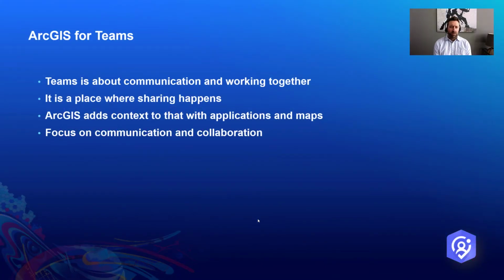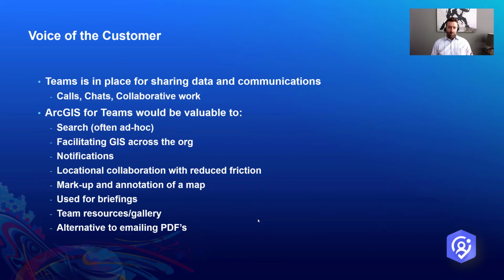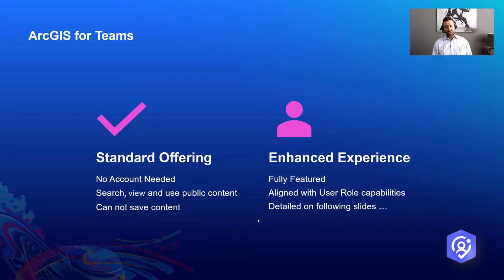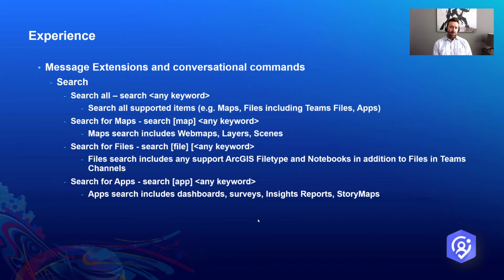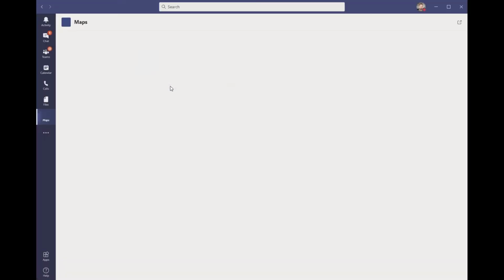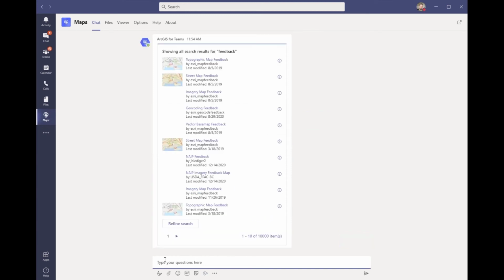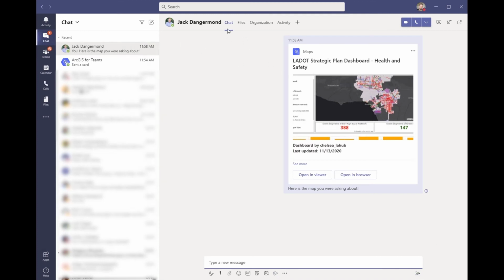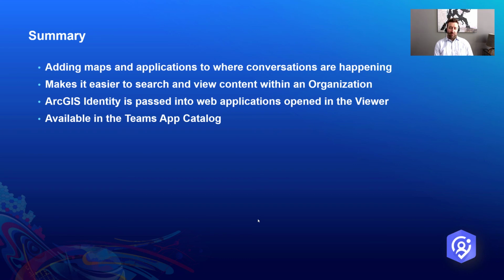ArcGIS for Teams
Microsoft Teams has become a key part of the working week for many people. Using ArcGIS for Teams, you are now able to search and collaborate your GIS work in Teams directly. Sharing your GIS work in meetings is now only a click away. This demo theater will walk through the existing functionality and discuss the near-term road map.

12341